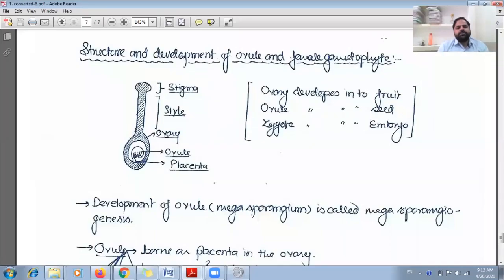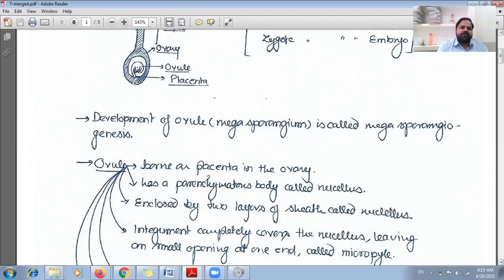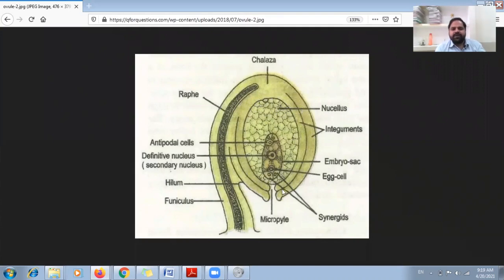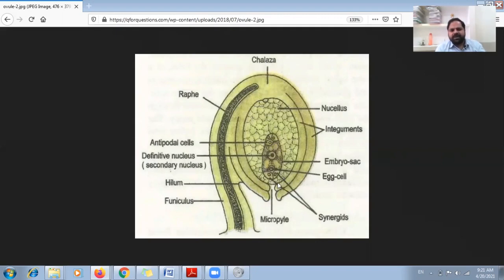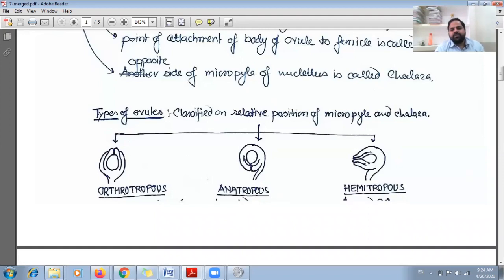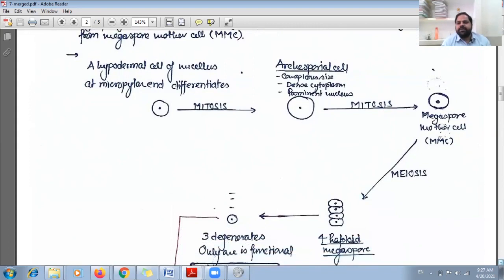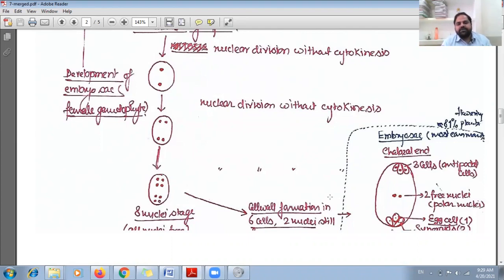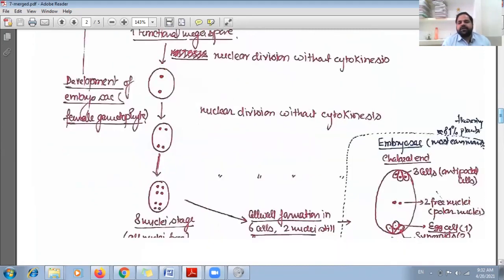3. Sexual reproduction in flowering plants 03